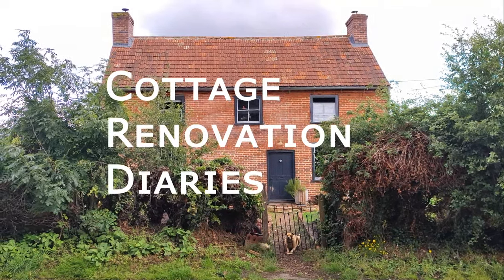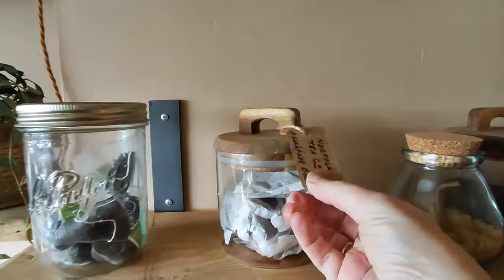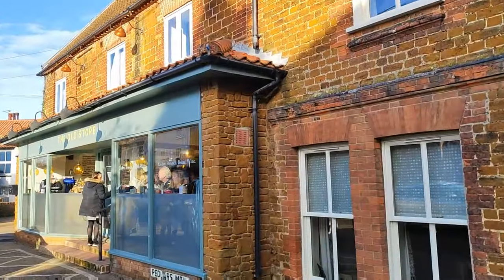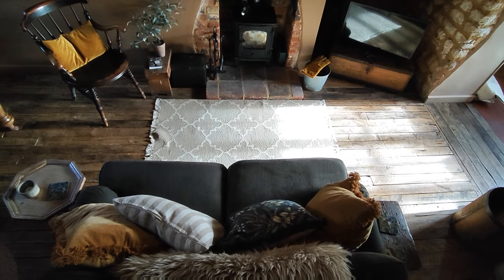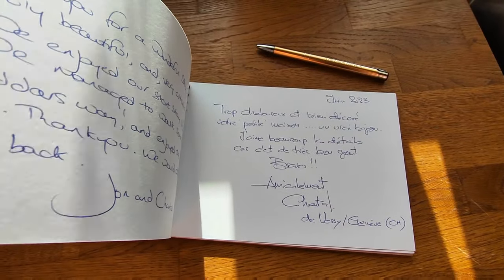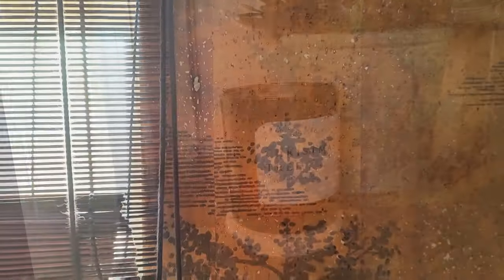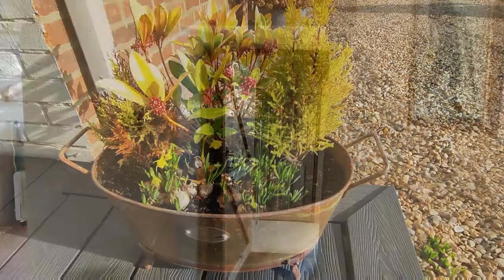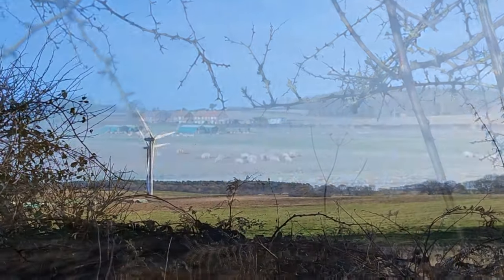Cosy Cottage Home Tour | Interior Home Tour of The Nook Norfolk UK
Join me on an interiors cottage tour, of the Nook in Norfolk, a charming holiday cottage nestled in the heart of Norfolk, UK. This quaint bolthole for two is not just a place to stay; it's a curated haven of warmth, comfort, and vintage charm.

🛋️ Step inside and immerse yourself in the beautifully decorated interiors that reflect a careful attention to detail. The Nook has been thoughtfully designed to provide guests with a luxurious rural retreat, surrounded by the serene beauty of Norfolk.

🌺 Whether you're a fan of rustic elegance or simply seeking a peaceful getaway, The Nook offers a unique blend of coziness and sophistication. From the carefully chosen decor to the vintage-inspired charm, this holiday cottage is a true gem.

🔗 Explore The Nook for yourself by clicking on this Airbnb

🌟 We appreciate your support! As we continue to bring you free video content on YouTube, we're reaching out to our wonderful community for a little help. If you've ever considered supporting the creators you love, now's the perfect time!

Your generosity truly makes a difference and allows us to enhance the quality of our videos. Thank you for being a part of our community! 🌈✨

Other useful link:

Many of the vintage pieces in The Nook were sourced by me.